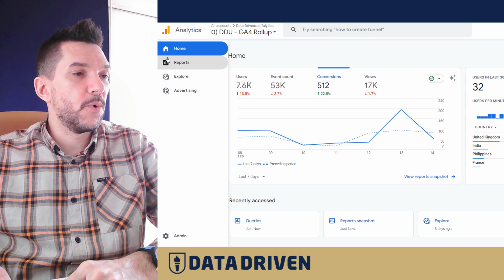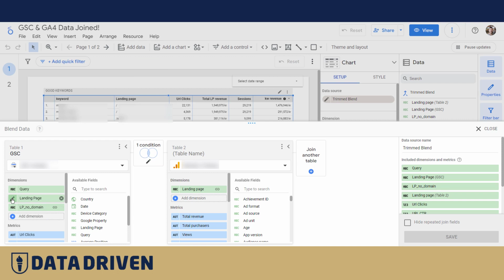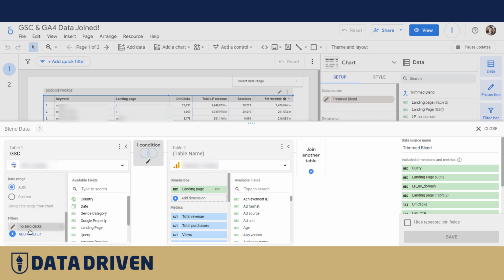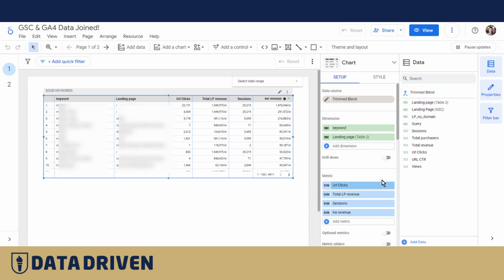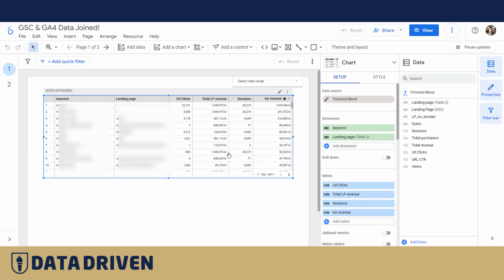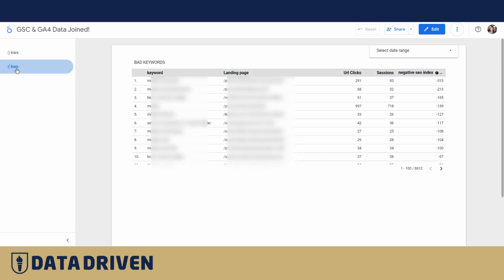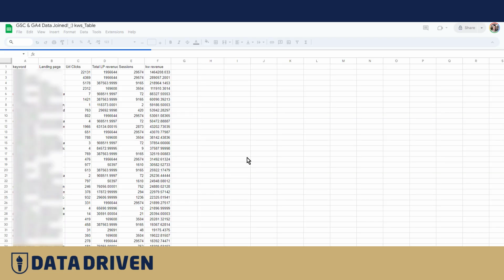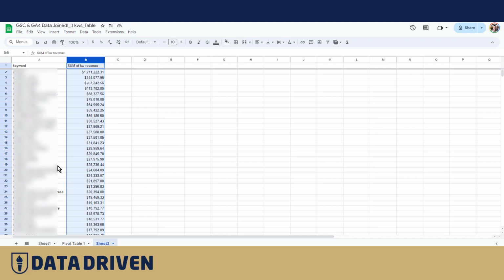SEO and GA4: Keywords That Convert - Looker Studio Report